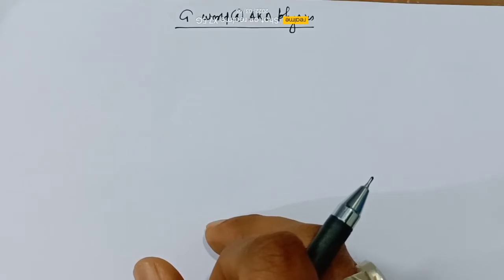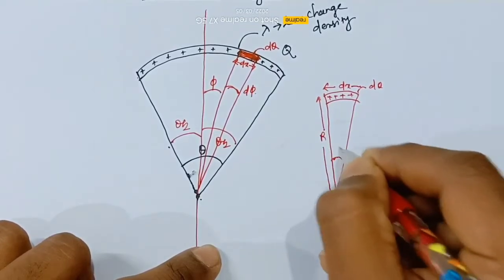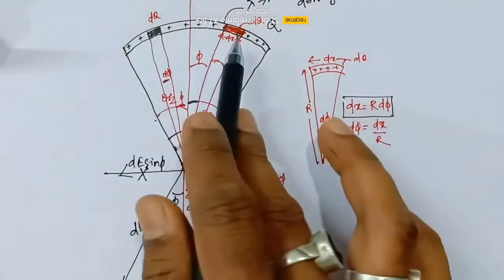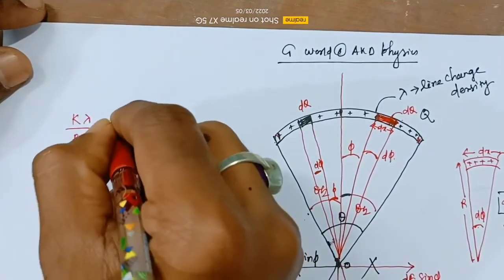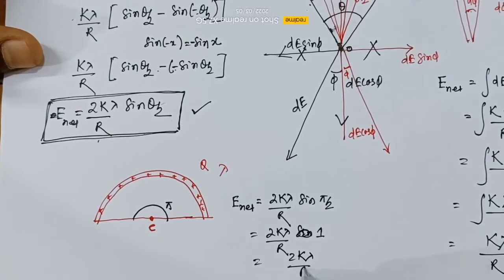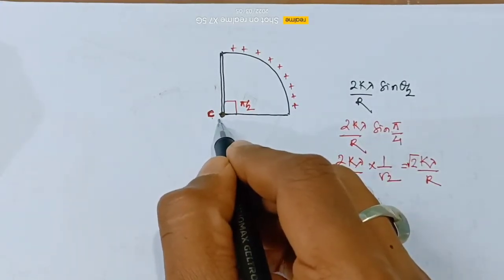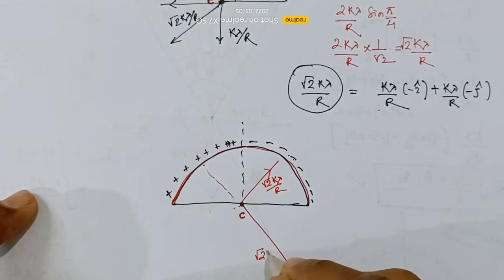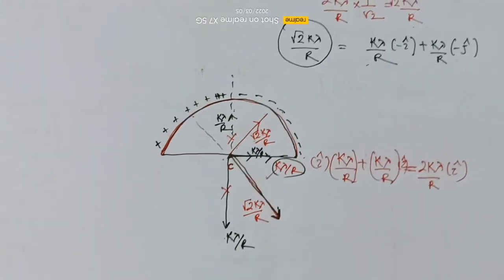Lec-18 Electric Field .4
Finding electric at the centre of an arc